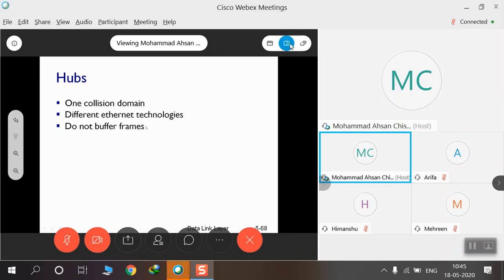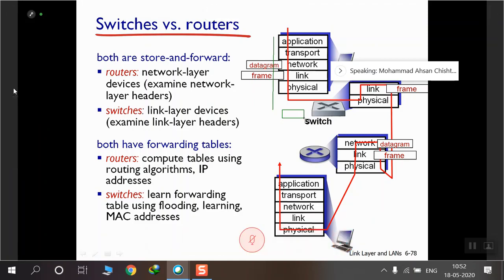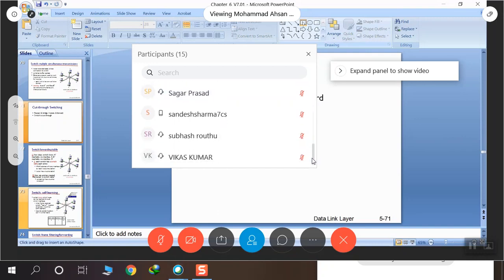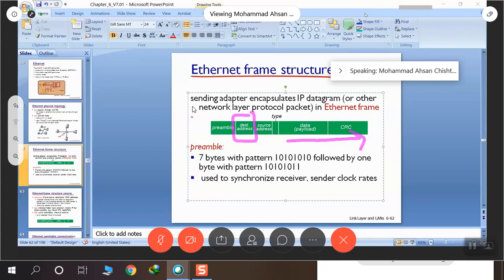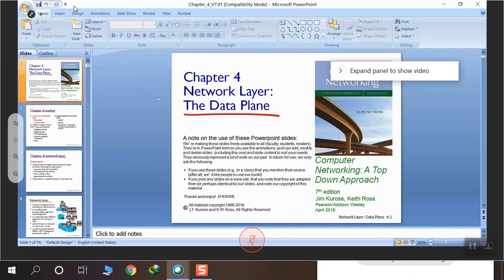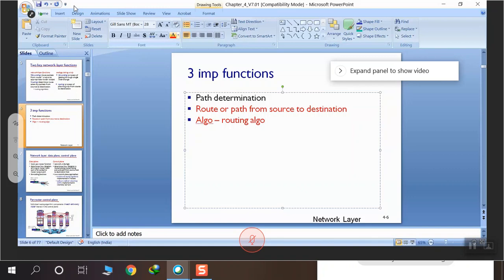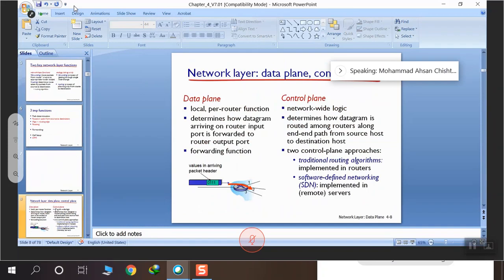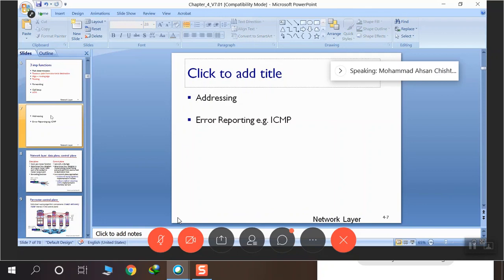L 12 Switches vs Routers and Intro to Network Layer